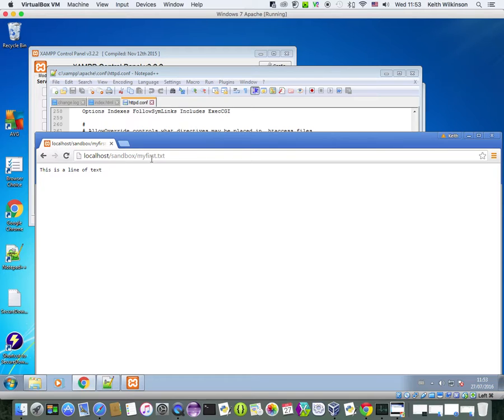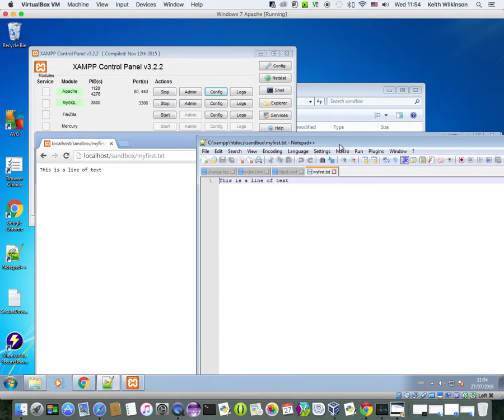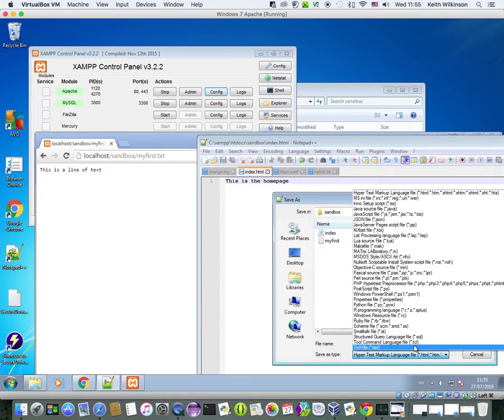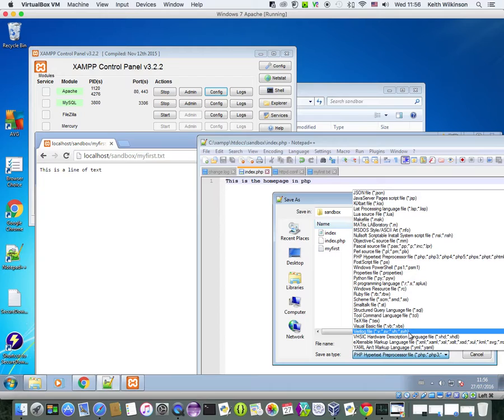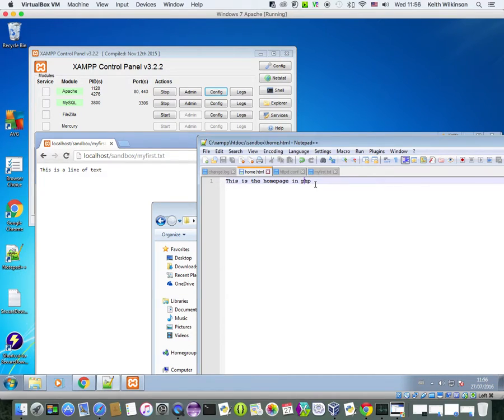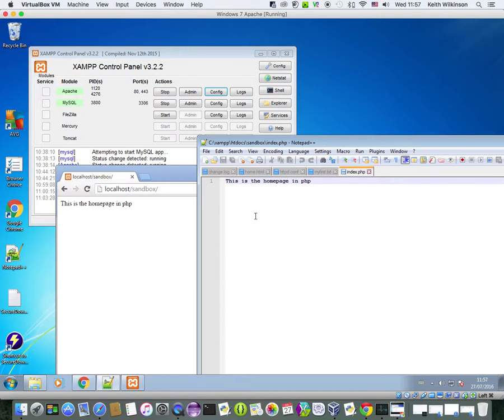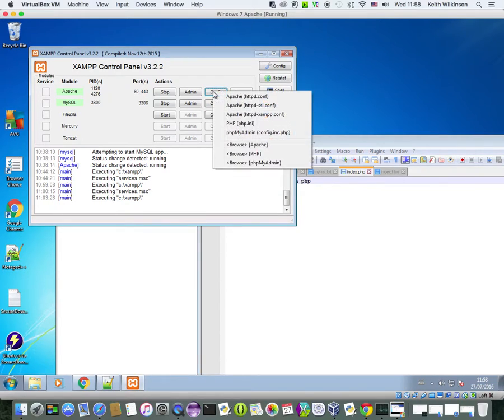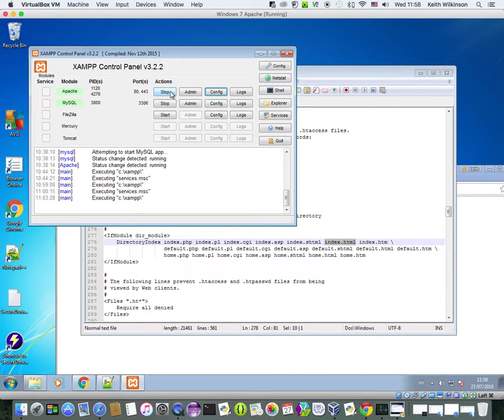GCE004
Explains that anything will display in a browser not just html. The pecking order for “directory index” and how to change it